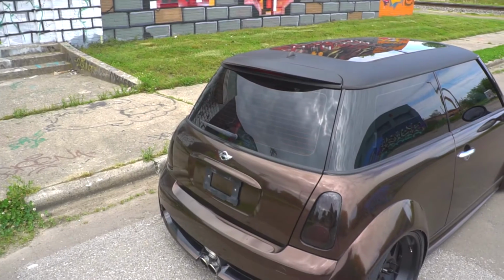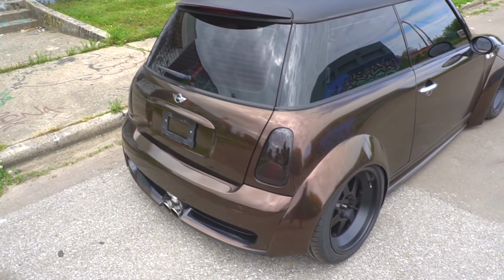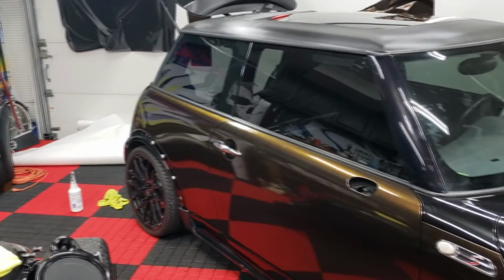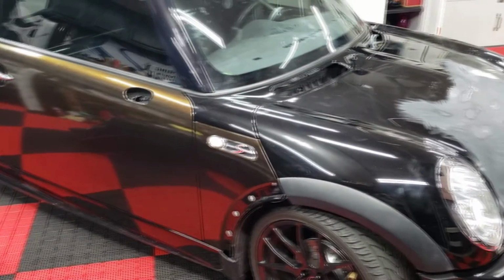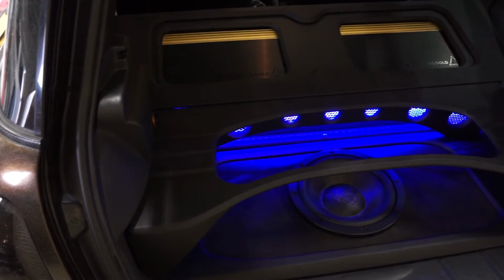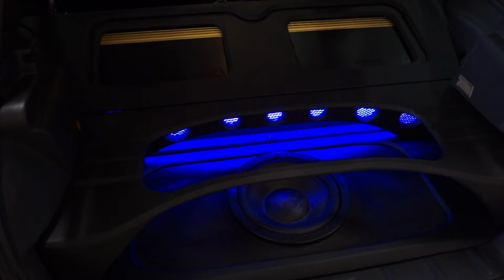CUSTOM WIDEBODY MINI COOPER FULL BUILD TRANSFORMATION PART 2 --PROJECTWIDEBODYMINI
THIS IS A VIDEO INTRO TO THE FULL BUILD OF THIS CUSTOM MINI COOPER. THIS VEHICLE HAS A LONG BACK STORY AND HAVE HAD MANY HANDS ON THIS BUILD.
THIS VIDEO WILL TELL A SMALL PART OF THE BACK STORY AND SHOW THE PROCESS OF THE EXTERIOR KPMF WRAP BY THE WRAPORCIST
ALSO WILL COVER THE BEGINNING STAGES OF THE HATCH AUDIO BUILD
NEXT VIDEO OR PART 3 WILL COVER THE REST OF THE AUDIO BUILD.
THIS VEHICLE HAS HAD MANY CUSTOM MODS INCLUDING-
- CUSTOM HANDBUILT WIDEBODY
- FULL AIR RIDE BY AIR LIFT
- KLUTCH WHEELS
- FULL DD AUDIO CUSTOM SETUP
- INTERIOR SWAP FROM TAN TO RED
- CUSTOM BUMPERS AND TINTED TAIL LIGHTS
- CUSTOM KPMF WRAP
- NEW CUSTOM HEADLIGHTS
- PERFORMANCE MODS

                     - RDFABLIFE
                     - ROGUE DEVELOPMENT
                     - DAS DRIVEN AUTO SALON

CAR AUDIO
CAR STEREO
CUSTOM INSTALL
COMPUSTAR
NUSTART
ARCTIC START
CARBON FIBER
FIBERGLASS
INTERIOR REDESIGN
EXTERIOR REDESIGN
PAINT WORK AND BODYWORK
PAINT CORRECTION
AUDIO AND VIDEO
MOBILE VIDEO
WHEELS AND TIRES
SUSPENSION